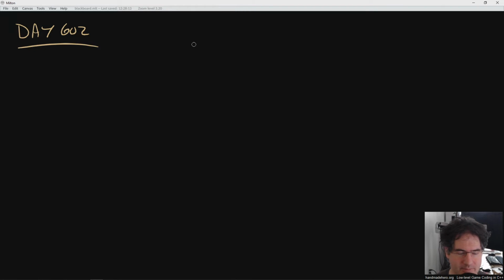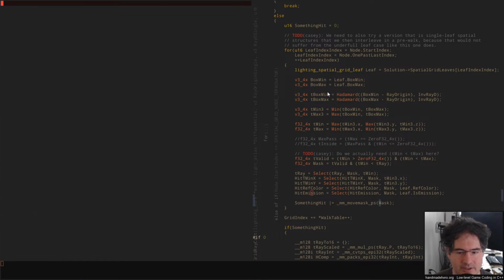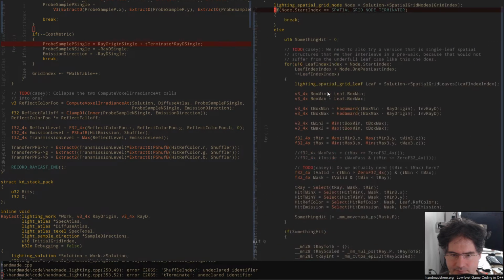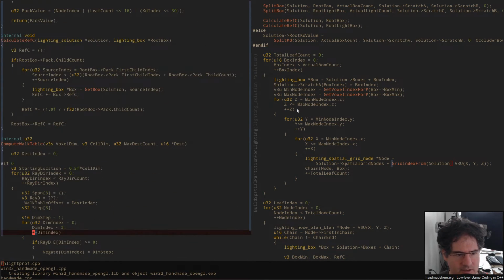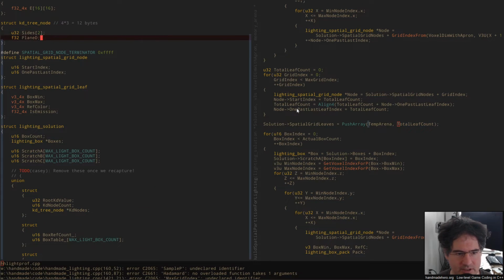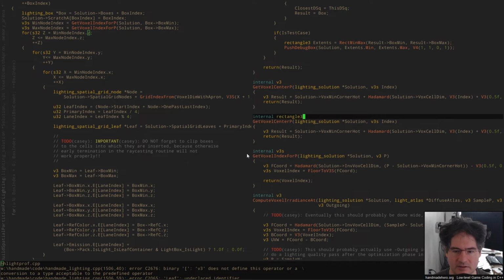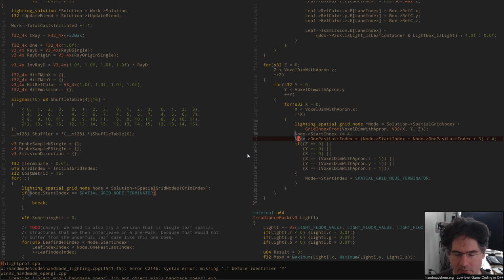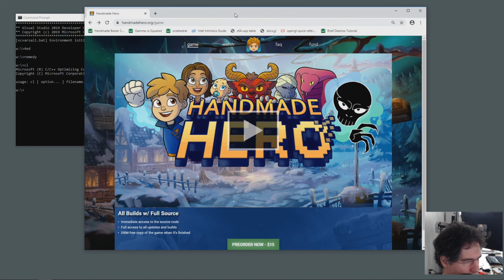Handmade Hero Day 602 - Early Termination for the Grid Raytracer